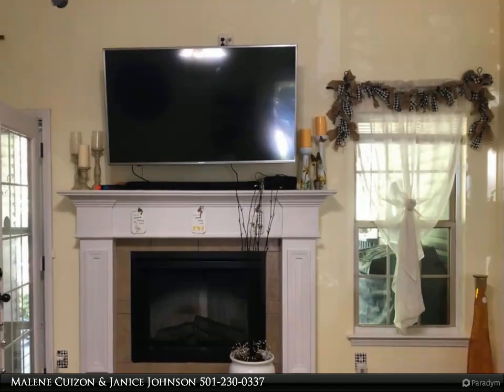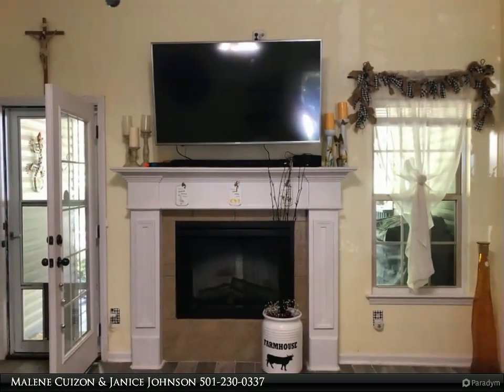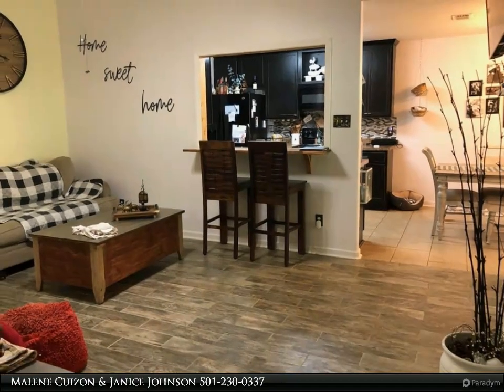Homes for Sale - 3977 Eastern Slope Drive, Alexander, AR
Please enjoy this property video created by Century 21 Prestige Realty

3977 Eastern Slope Drive
Alexander, AR 72002

Lovely move-in ready 3 bedrooms/2 bath home with fireplace and 2 car garage. Master's bedroom has walk in closet. Luxury vinyl flooring was installed in 2020, roof 2021 and home was repainted in 2019. Light fixtures, kitchen sink, touchless faucet in 2019 and backsplash in 2018. A/C is new. Has pantry, storage building, potting shed, deck, covered patio to enjoy the beautiful landscaped backyard. Flowers are perennial and they come back year after year. Please call to schedule showing. See Remarks

2 full bath

Malene Cuizon & Janice Johnson
Century 21 Prestige Realty